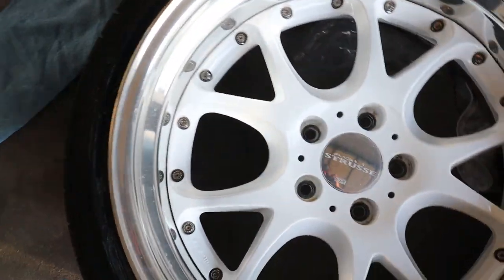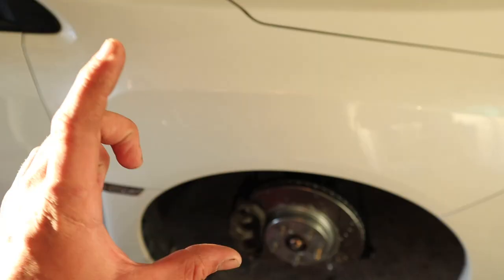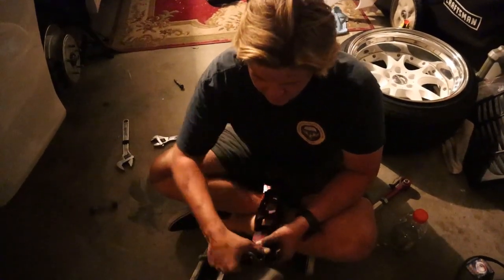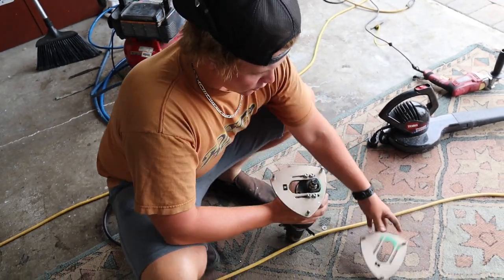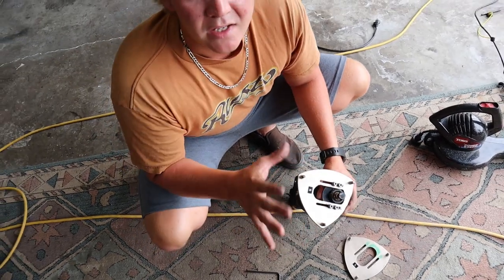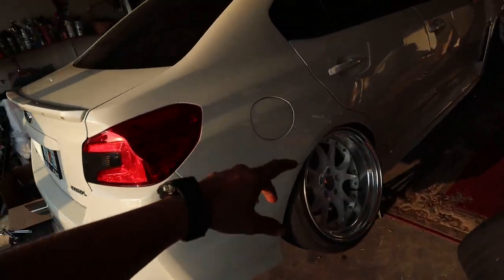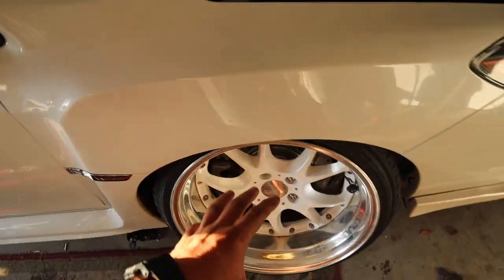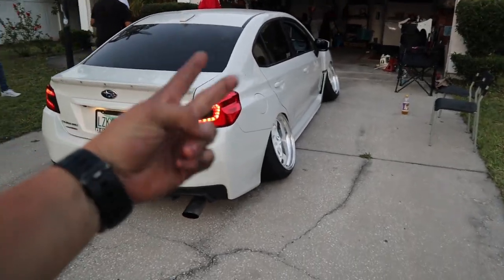STATIC WRX BIG CAMBER (RacerX Camber Arms & Slotted Coilovers/Tophats) + CAR MEET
NEXT MERCH DROP IN THE WORKS!